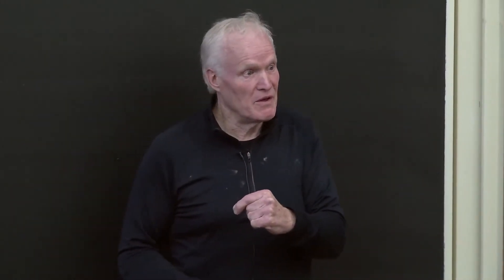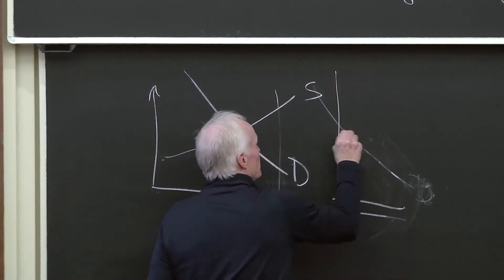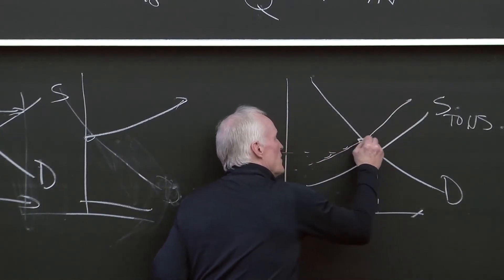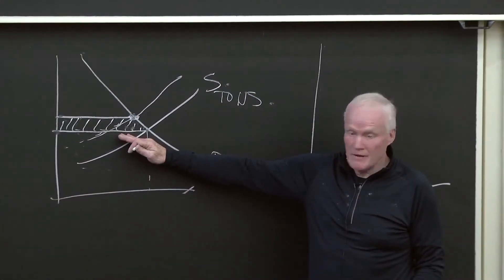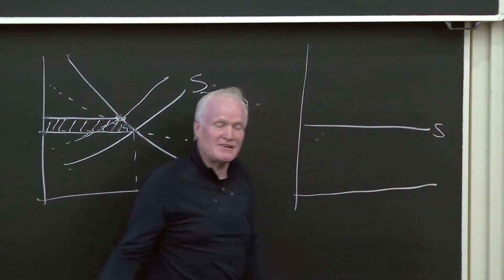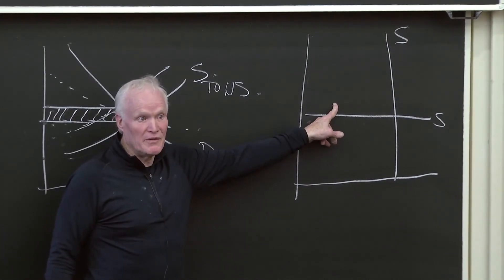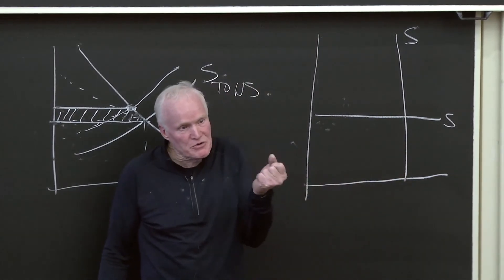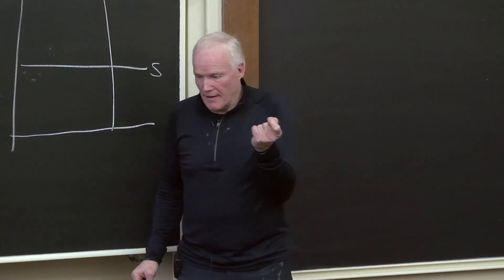Introduction: The effect of world oil supply on U.S. consumers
Third segment of Price Theory lectures by Kevin M. Murphy.  The textbook for this course is "Chicago Price Theory" by Sonia Jaffe, Robert Minton, Casey B. Mulligan, and Kevin M. Murphy